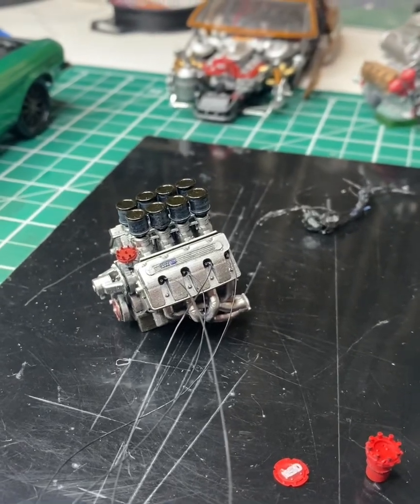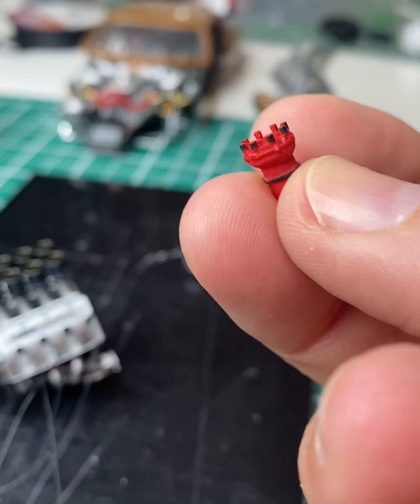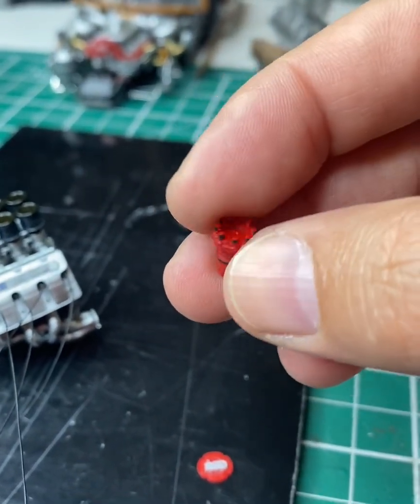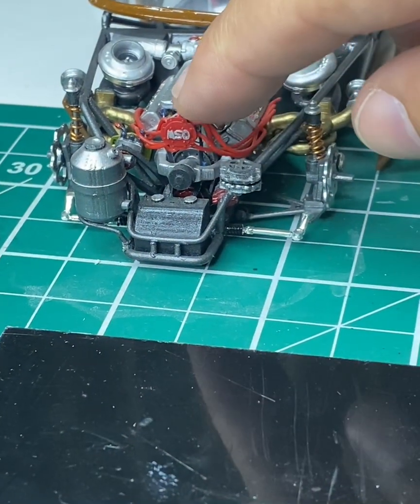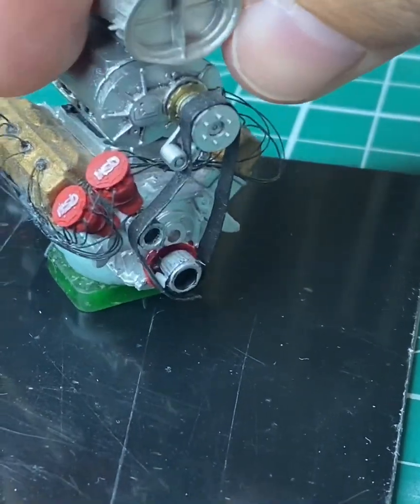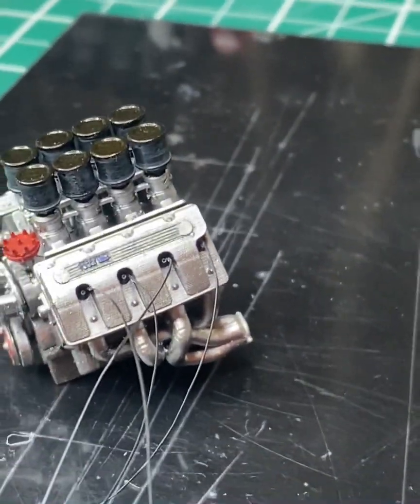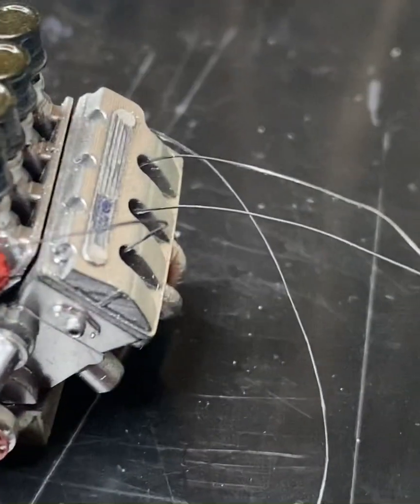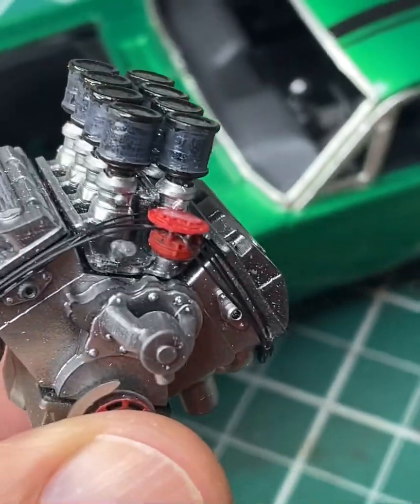How To wire a scale engine - Quick Wire distributors from MCS Design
The MCSDesign distributors are designed as a 2 piece unit to easily wire a scale models ignition wires.
Here is a demonstration of how to wire a John Kaase Boos9 motor.
The engines and distributors files are available in my stores for download;

Or through @IcemanCollections store